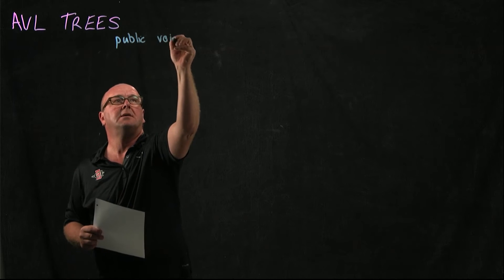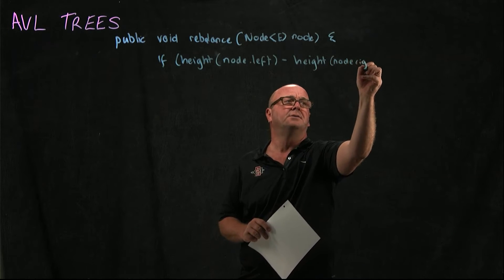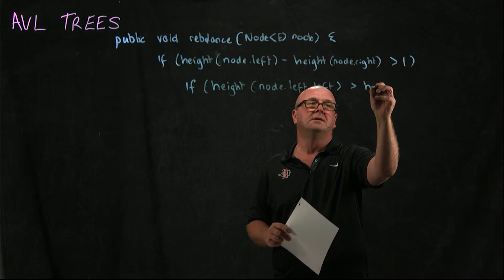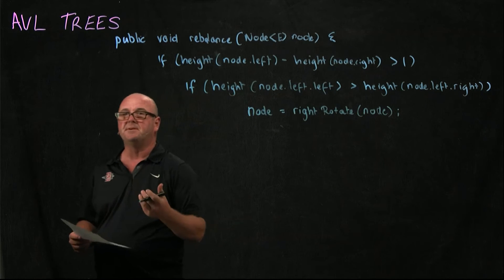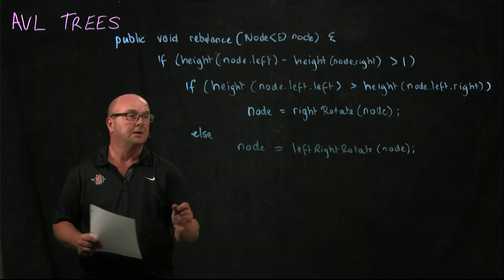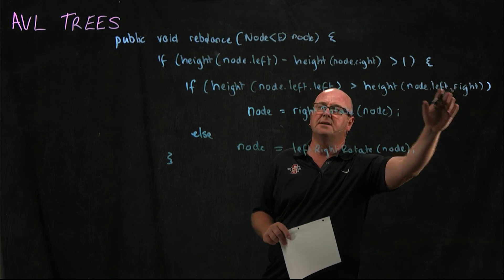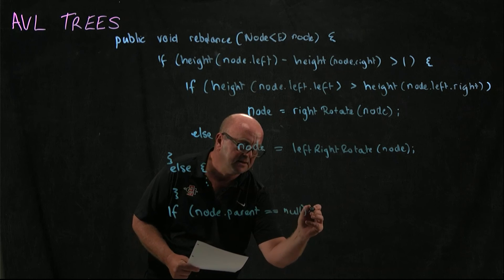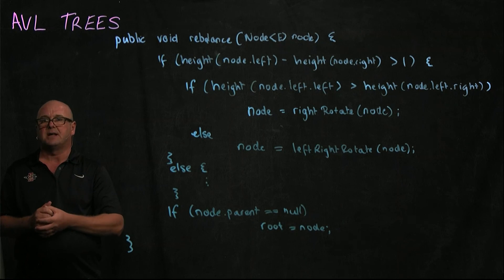AVL Tree 6 Rebalancing AVL trees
Dr. Rob Edwards from San Diego State University gives the code for rebalancing an AVL tree.